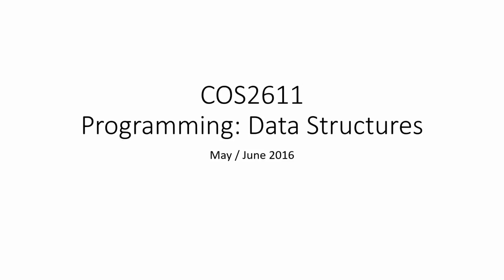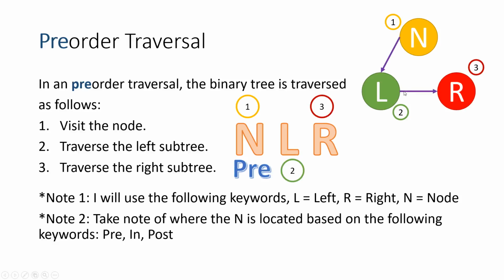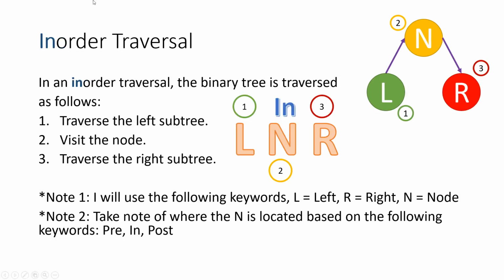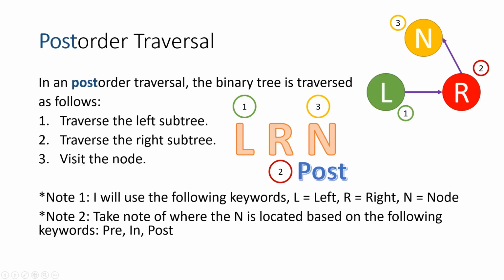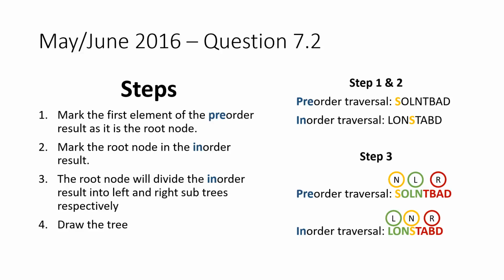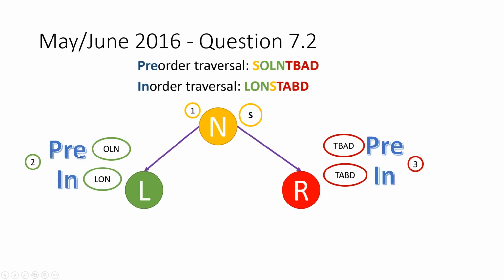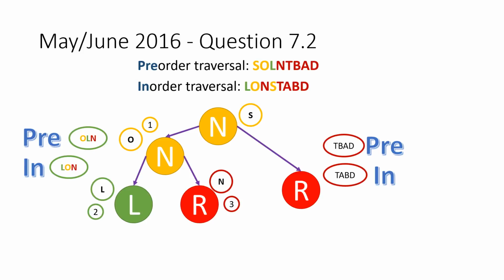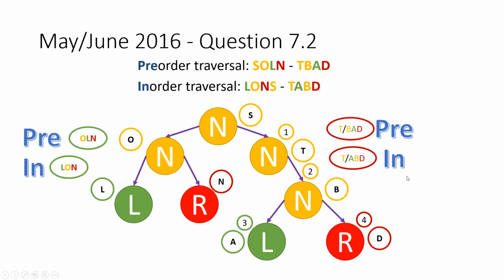COS2611 - May/June 2016 - Question 7.2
A possible solution for COS2611 May/June 2016 - Question 7.2
Information about PreOrder and InOrder for Data Structures